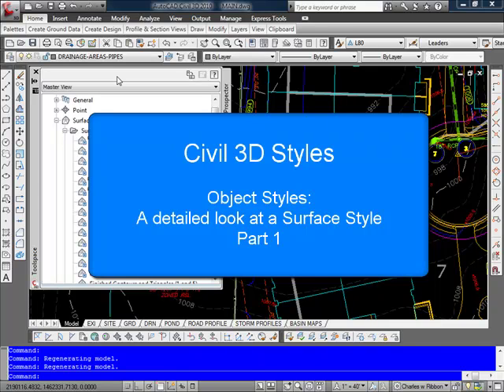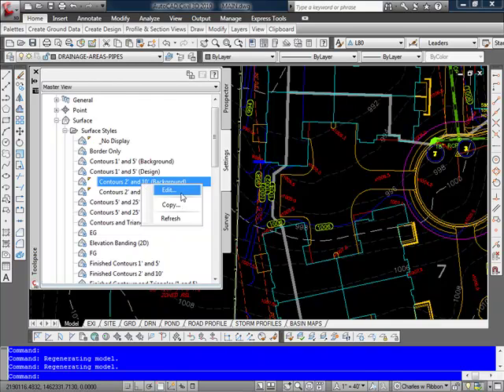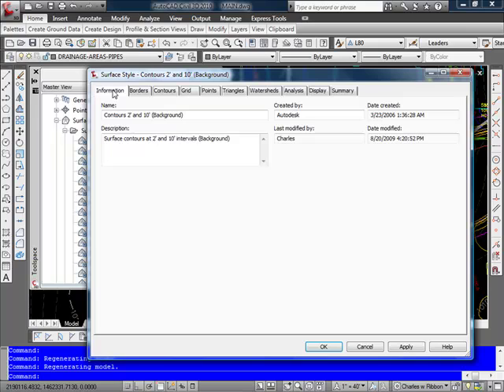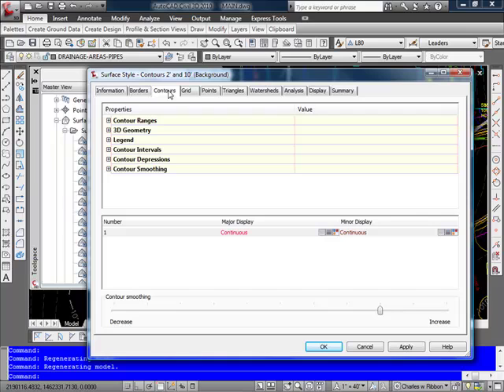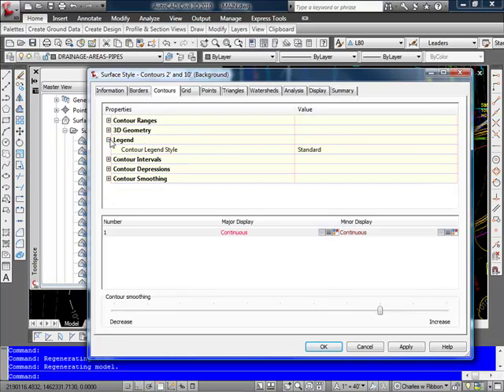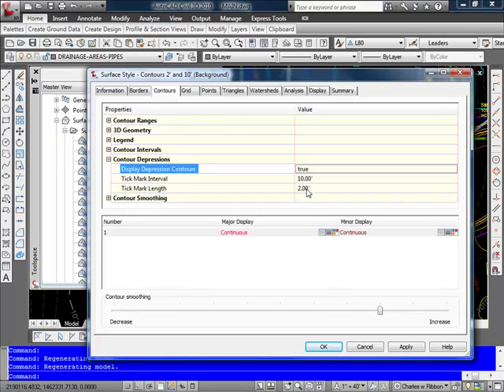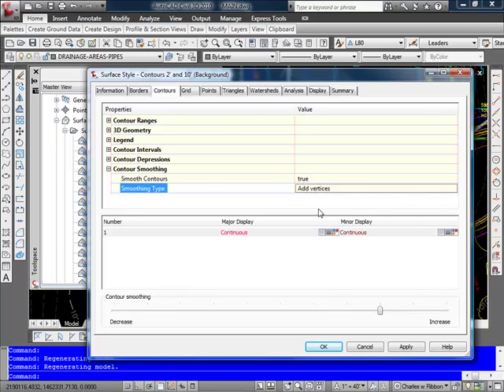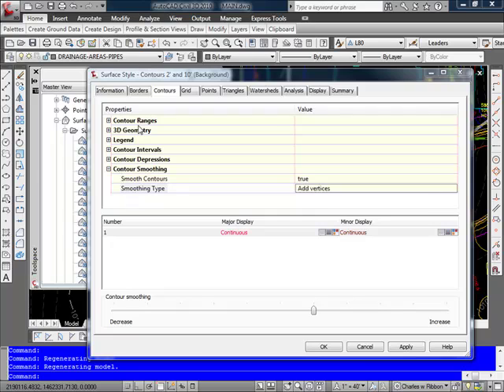Civil 3D Styles Tutorial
Using Styles effectivly in Civil 3D.  This video looks at object styles using a detailed look at surface types.  This is part 1 of a three part lesson.